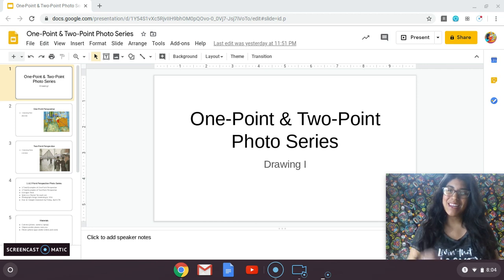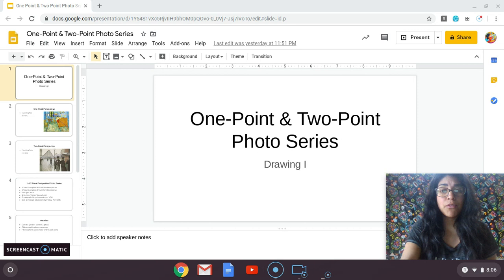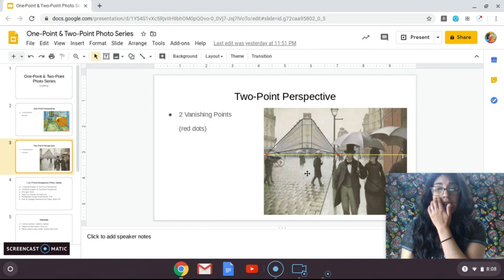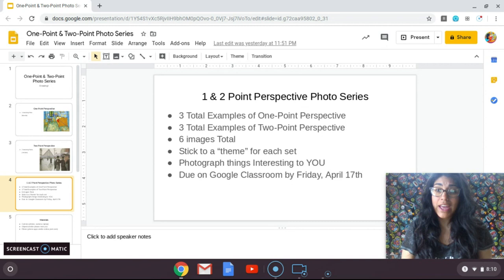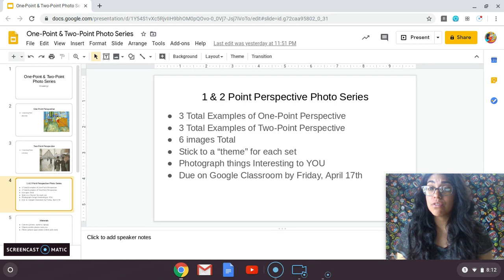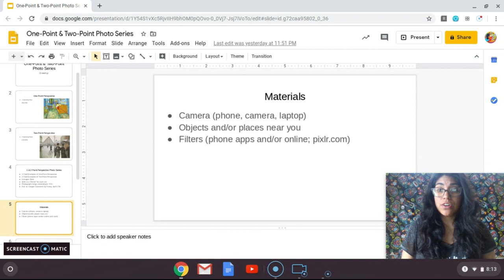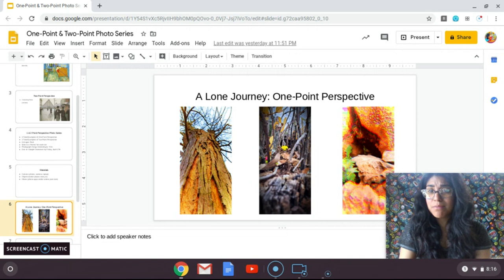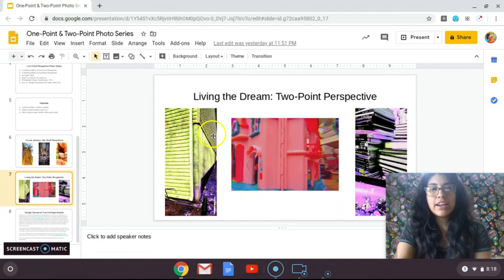Drawing I Perspective Part I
Drawing I Perspective Project Slides Part I